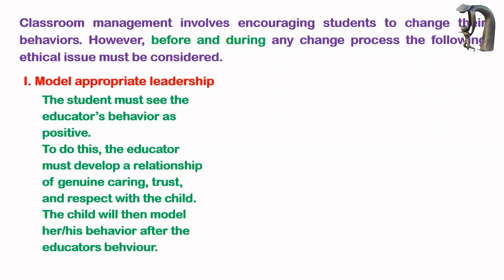Ethical issues in educational intervention | LD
Ethical issues in intervention - Learning disability (Conceptual framework of educational intervention)